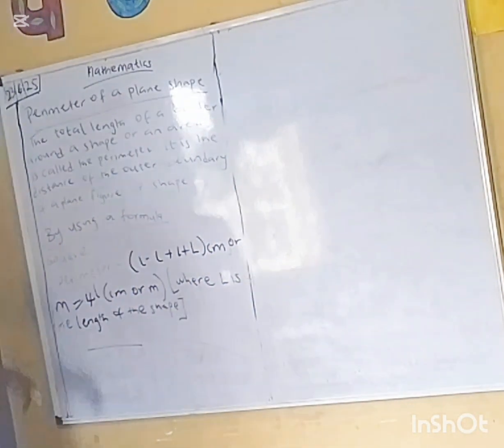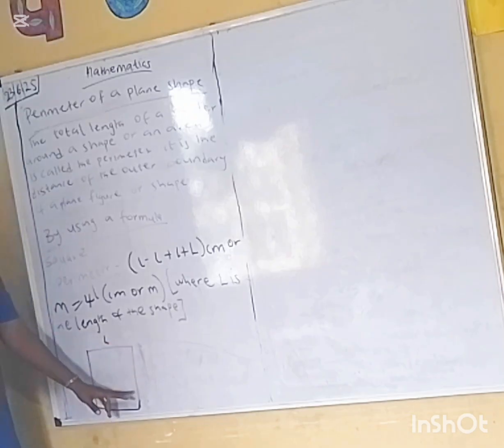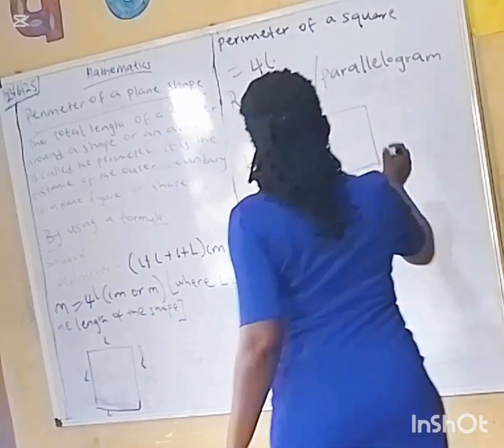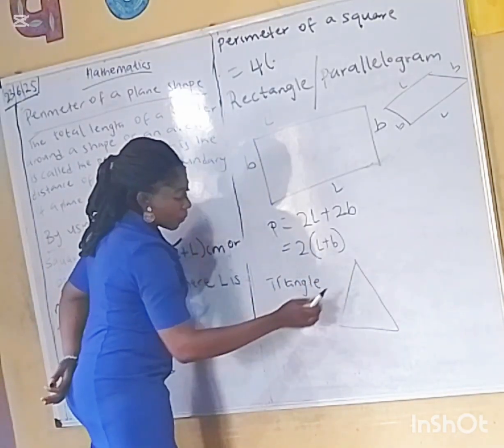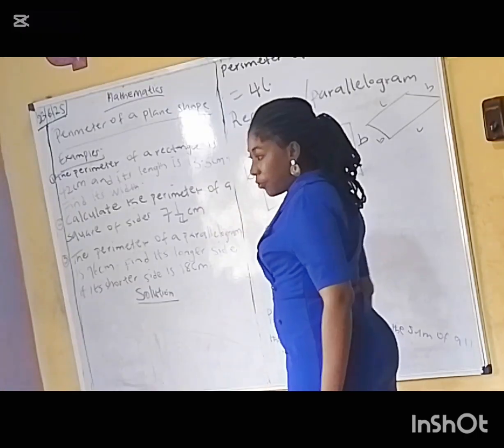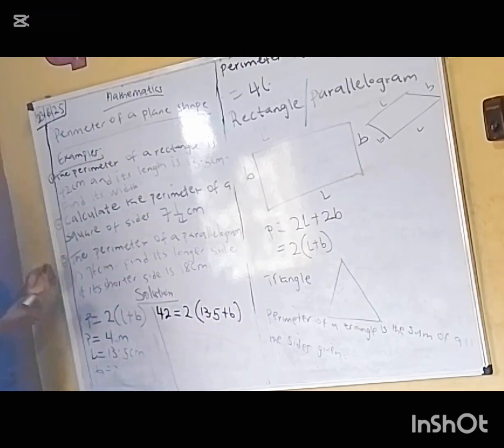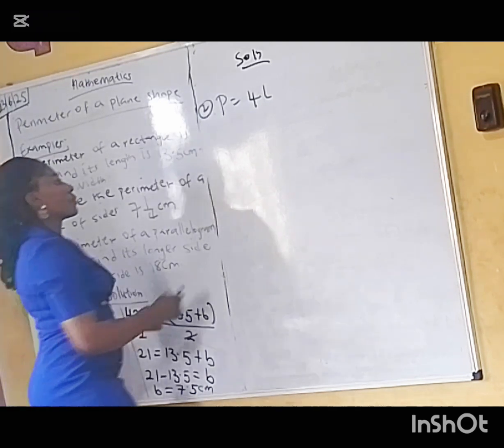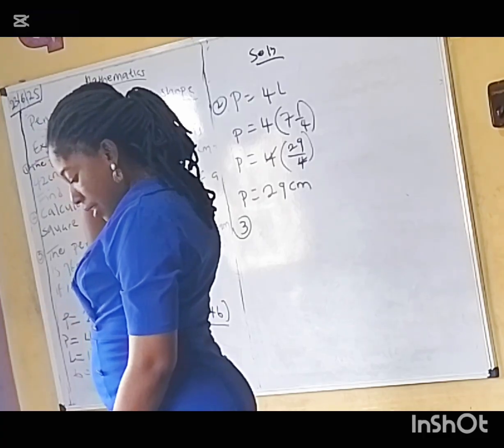Perimeter of Plane Shapes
Perimeter of a Square is 4L, enjoy the class